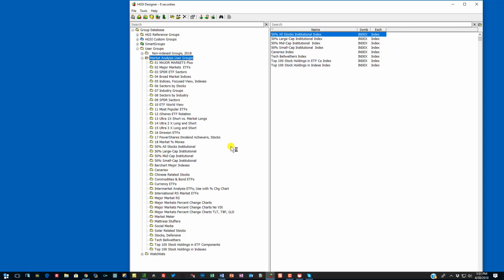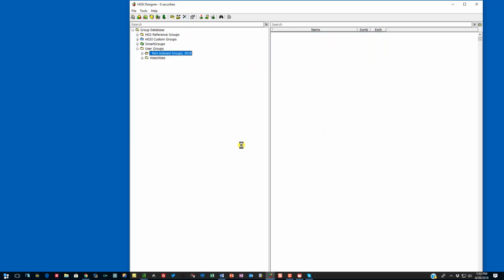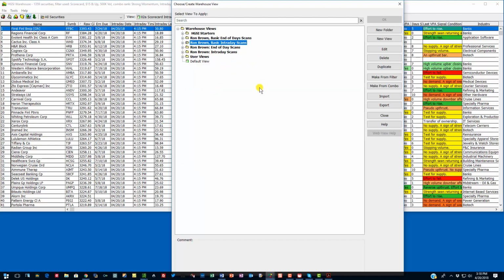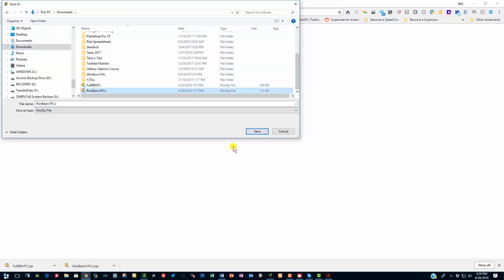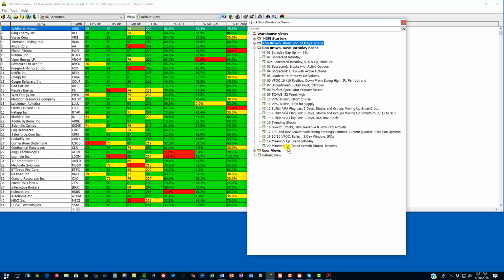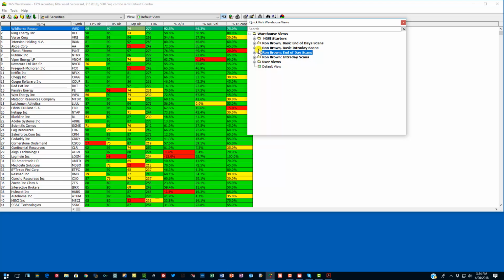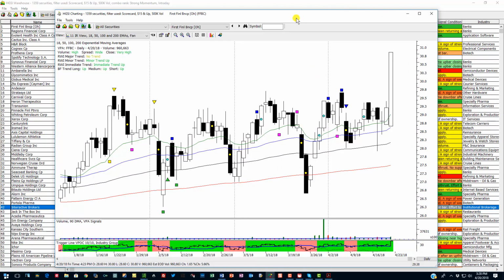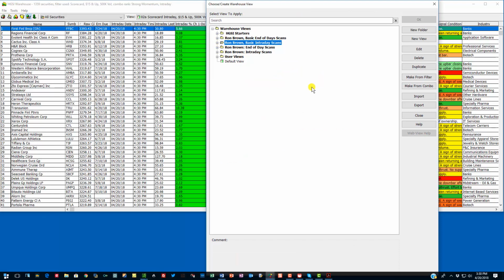Installing Ron Brown's Views, Filters and Combos Rankings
This new method of distribution allows me to update and distribute my HGSI views, filters and combos anytime and share my latest work with HGSI users.